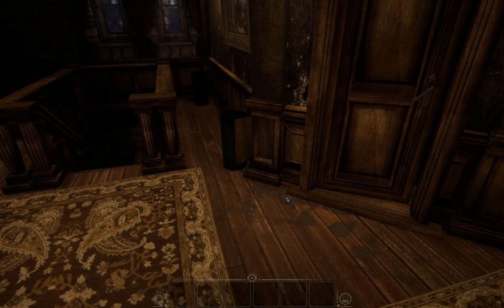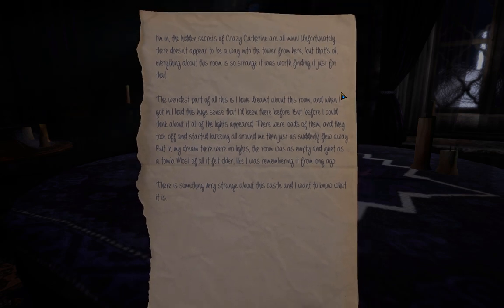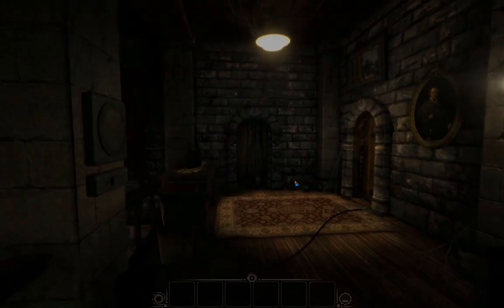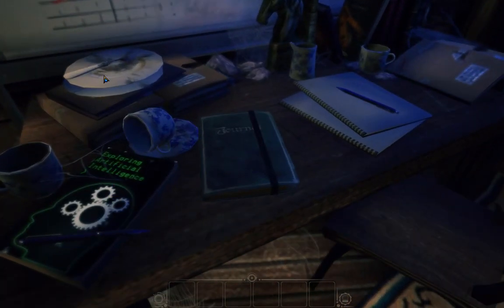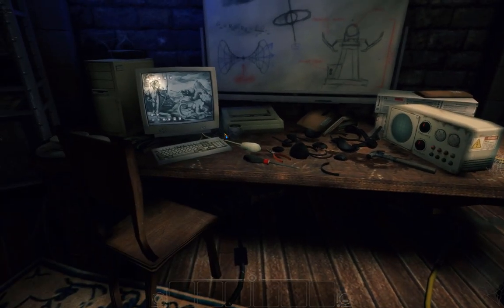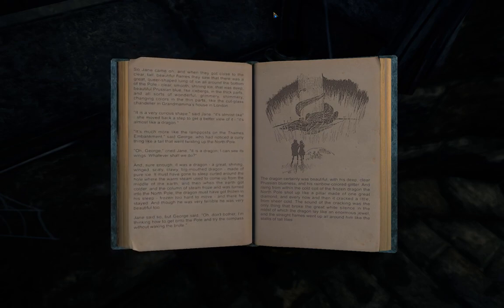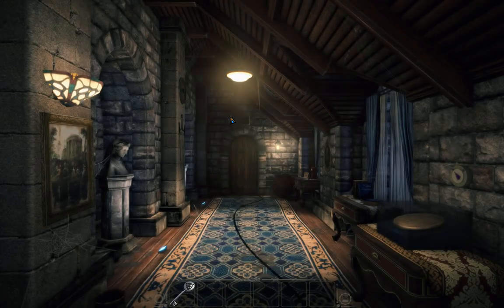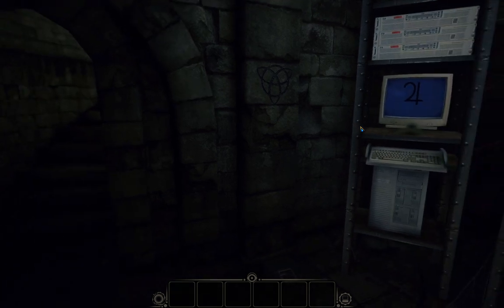Hidden Rooms & Dragons - Eyes of Ara Full Playthrough - Episode 7 - Let's Play Eyes of Ara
Time for a little clean-up in areas one and two.  We unlock a pair of hidden rooms, find a bunch of collectibles, and then proceed to explore the third area -- the dragon-themed area!  Come and let’s play Eyes of Ara together!

Welcome to my Eyes of Ara blind playthrough!  Some of you suggested I check this game out and after reading through its description and looking at a screenshot or two (not many, didn’t want to spoil anything), I thought we could do an Eyes of Ara full playthrough.  We’ve played through Obduction and Quern, now it’s time for a slightly older school feel with the Eyes of Ara game.  This will be an Eyes of Ara full, blind playthrough and guide, so I hope you all come on a new adventure with me and let's play Eyes of Ara.

Episode 1 of my Eyes of Ara blind playthrough starts with us arriving at the castle, learning the Eyes of Ara mechanics, and getting a quick update on our general task. The front door and first few rooms have puzzles about opening doors and proceeding deeper into the castle. Eventually, we reach a grand hall and the Eyes of Ara gameplay really opens up. Also, there are ghosts in Eyes of Ara? Episode 2 of let’s play The Eyes of Ara blind has us opening more locked doors, solving more complex puzzles, and collecting a whole lot more loot. Also, those ghosts are back! Episode 3 of the Eyes of Ara full playthrough we finish the first area, get some more collectibles, and move on upstairs. Episode 4 of let’s play the Eyes of Ara we head upstairs and explore the rooms there, finding the music box, artwork, and puzzle boxes. Episode 5 of the Eyes of Ara blind playthrough has us open the paintings, unlock the master bedroom, and find another constellation puzzle. We finish the second area and enter the castle’s keep in Episode 6 of Eyes of Ara full walkthrough. Episode 7 of let’s play Eyes of Ara blind has us finding Crazy Catherine’s room, a trophy room, and then exploring the Third Area. Even after one episode of Let’s Play Eyes of Ara blind I am intrigued on the game’s story, world, and atmosphere. I’m curious to see what else Eyes of Ara gameplay has to offer and look forward to the rest of the Eyes of Ara full playthrough. So come and let’s play Eyes of Ara blind!

The Eyes of Ara game is a first-person adventure game with puzzles to solve and mysteries to uncover. Eyes of Ara is set on a Scottish island and castle that seems to have been abandoned some time ago. The Eyes of Ara gameplay is based on Myst and other explore-em-up puzzle and adventure games. Unlike the other adventure games we have played, Eyes of Ara mechanics do not allow for free exploration, it’s a little closer to Myst and Riven than Obduction and Quern in that way. Nevertheless, since I loved the Obduction and Quern playthroughs (and you all seemed to like them, too), I'm very excited about what this game can offer, and look forward to giving you my Eyes of Ara first impressions as well as maybe a short Eyes of Ara review.

Title: The Eyes of Ara
Genre: Adventure, Indie
Developer: 100 Stones Interactive
Publisher: 100 Stones Interactive
Release Date: July 19, 2016

WHAT IS THE EYES OF ARA?

The Eyes of Ara is an immersive, fully 3D Puzzle-Based Adventure game, inspired by genre classics like Myst and modern exploration-based storytelling like Tomb Raider.

STORY

The isolated old castle has remained abandoned for many years, and few but the most foolhardy ever approach its weathered walls. Yet odd and troubling events have started happening recently.

THE CASTLE

The Undisturbed Halls: Explore the great halls and antechambers of the Castle's ground floor. Work your way through its ancient corridors while an ominous presence awakes at this unexpected disturbance.

The Silent Home: Wander among the bedrooms of the former occupants and discover their stories. Search for secrets and clues in the Library and investigate the the story behind the increasing number of mechanical creatures now tracking your every move.

The Great Tower: Computers and complex scientific equipment litters the floors of the Great Tower, while the generator in its depths supplies power to the castle. Investigate the mysterious research that took place here, and uncover the truth of the strange creatures.

The Tower of Night: Only after solving the bonus puzzles in the previous Chapters will you unlock the sealed door at the base of the tower. Climb the steps to the roof of the tallest tower and discover the final secret in this Epilogue to The Eyes of Ara.